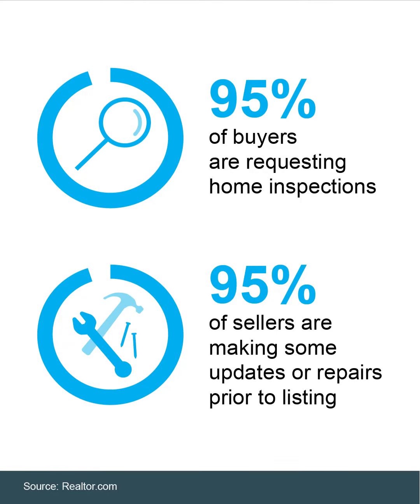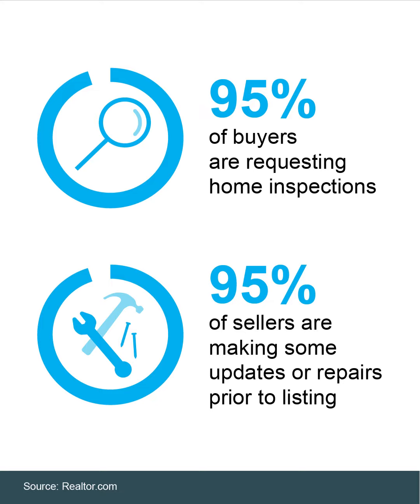Home Inspections for Sellers | Rick Andrews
The inspection is a major part of the home selling process.Many buyers used to waive inspections to be more competitive with their offer, but recently, inspections and repairs are becoming popular again. Let’s connect so you have an expert on your side who can help you determine the repairs and updates your house needs before you sell.

CENTURY 21 Black Bear Realty